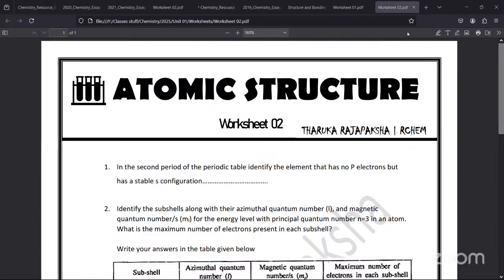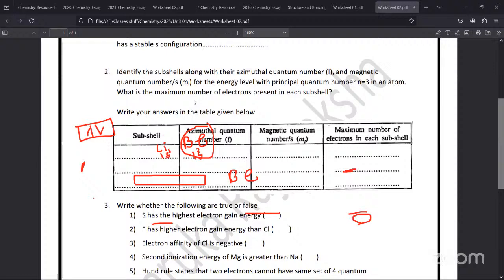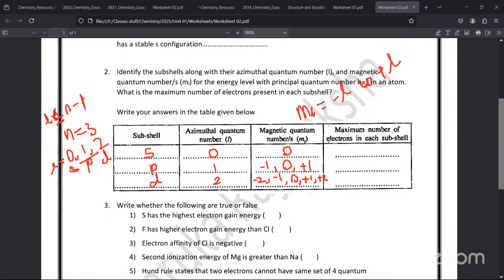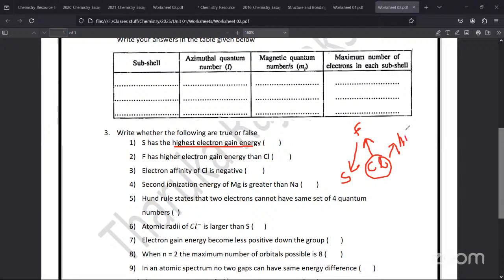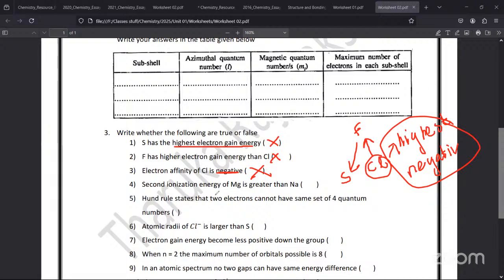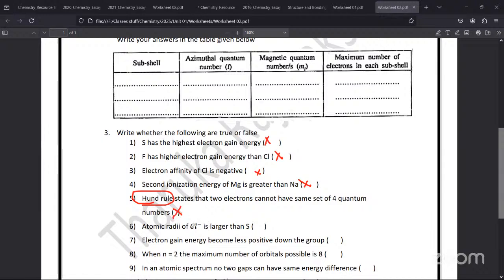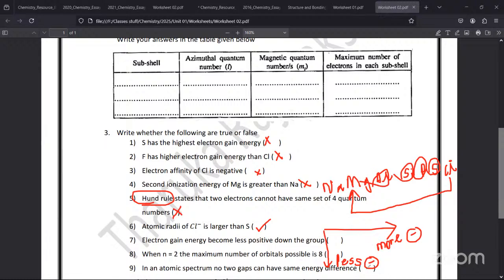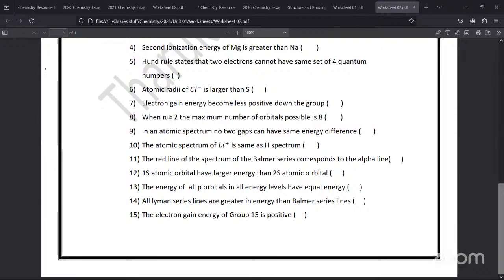Worksheet 02 discussion | RChem 2025 | Atomic structure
The live stream suddenly stopped when doing true or false statement question 09.